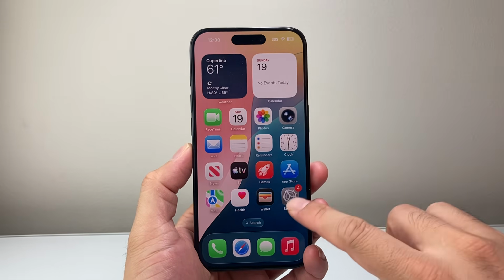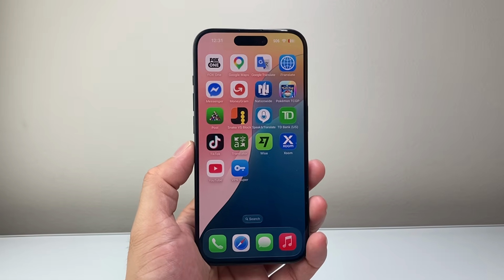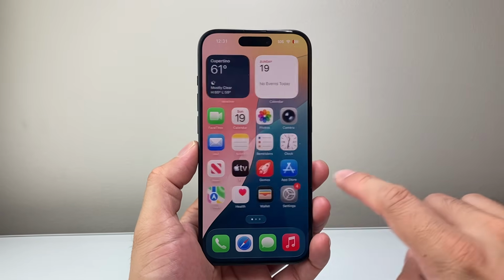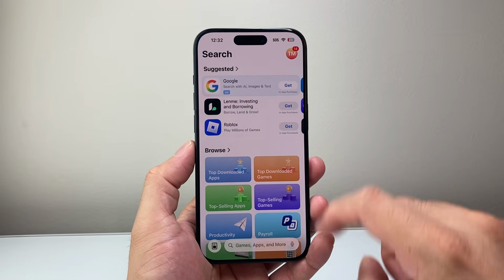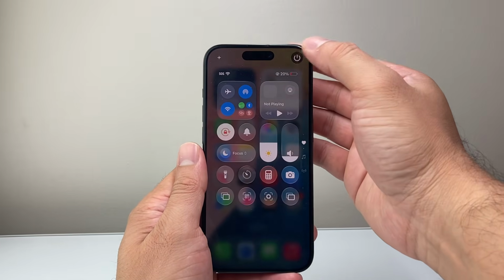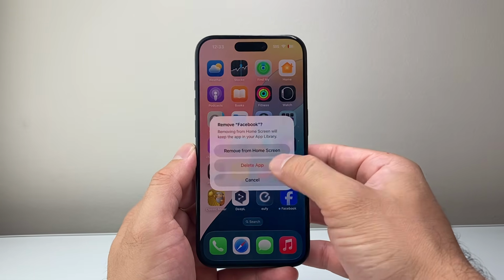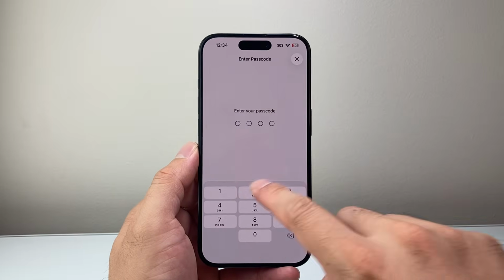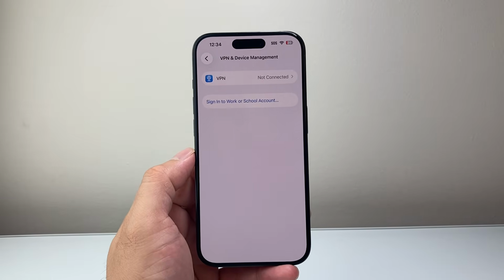How To Fix Allow Camera Access Missing On iPhone Apps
If your iPhone apps are missing camera access, you can follow these steps to fix it.